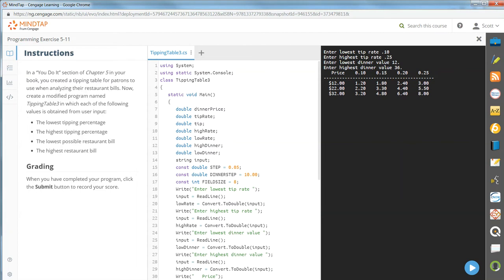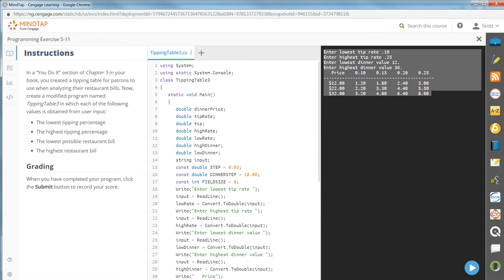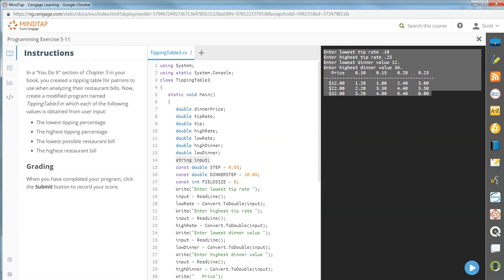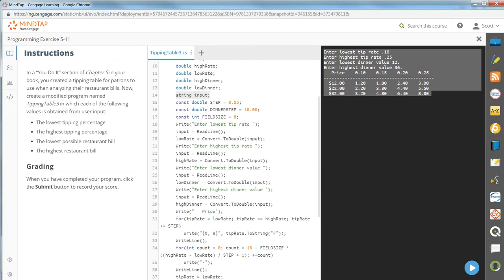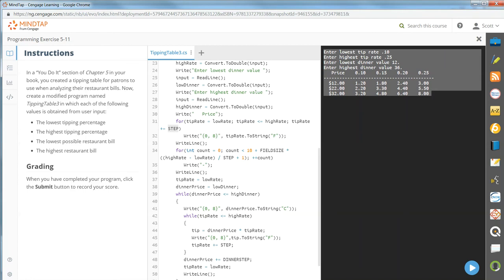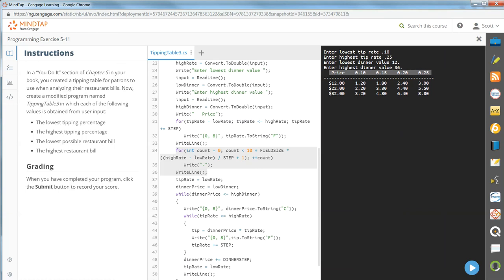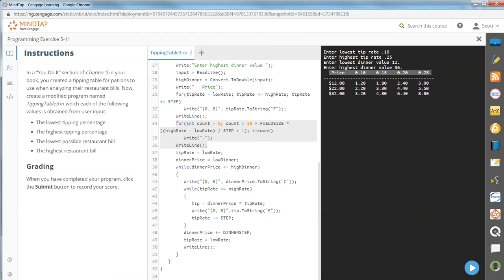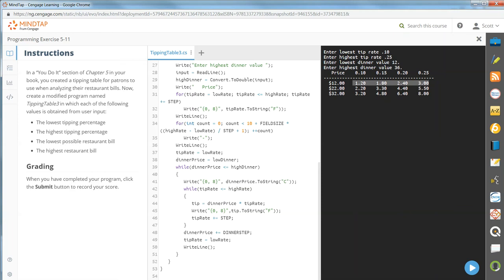COP2360 Programming Exercise 5-11